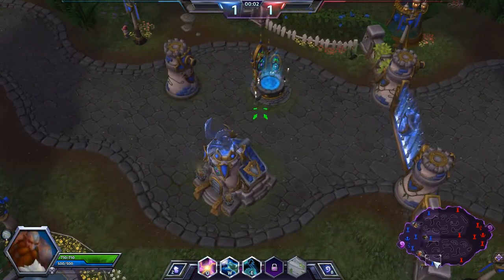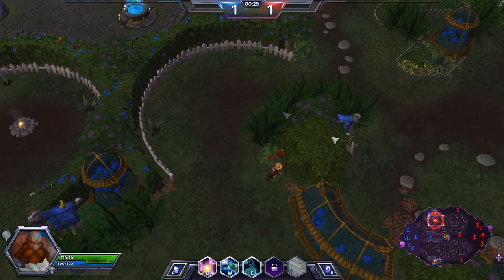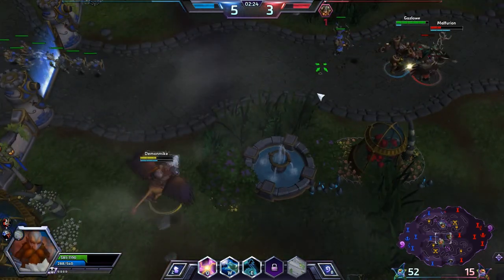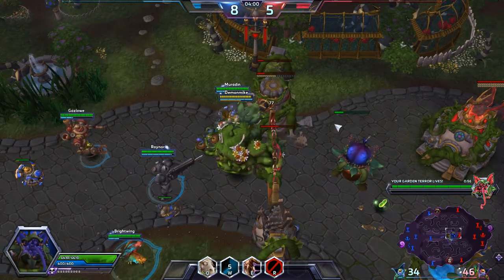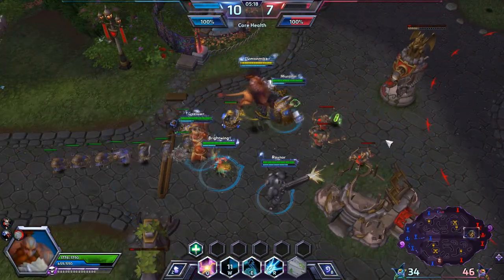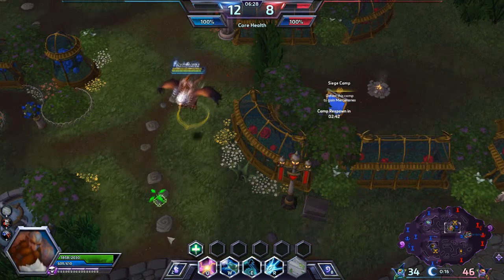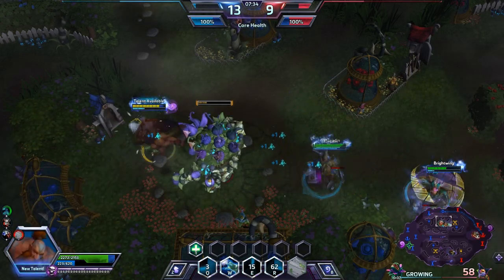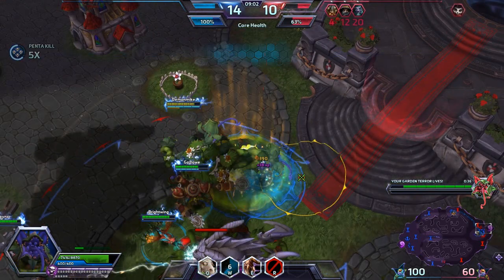HotS: Beginners Guide, Garden of Terror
Another map guide for the Heroes of the Storm Beginners guide playlist featuring Garden of Terror. I show the general things you need to know about this map.